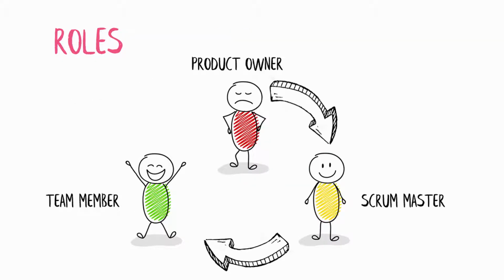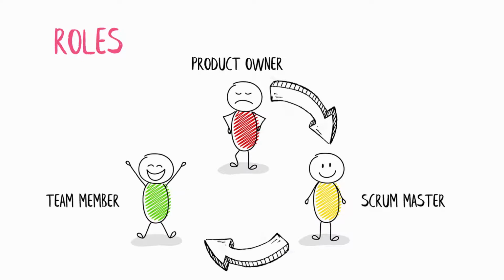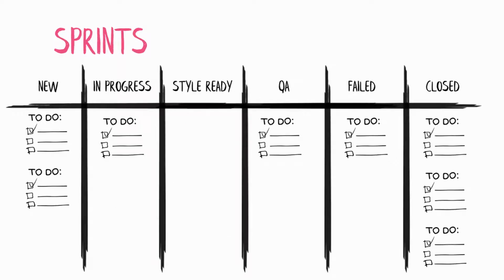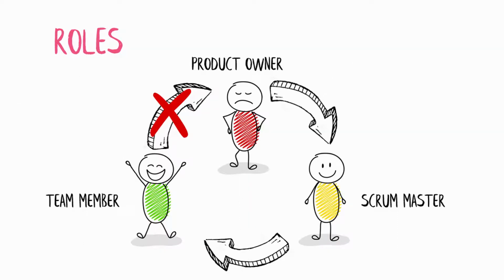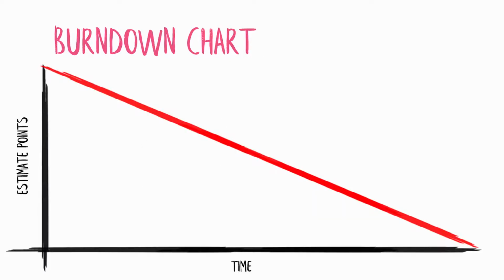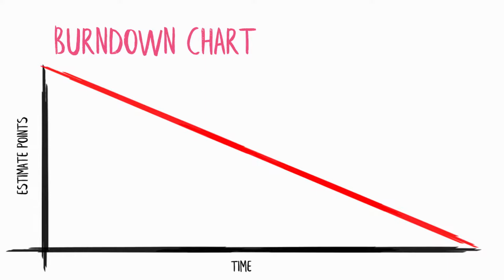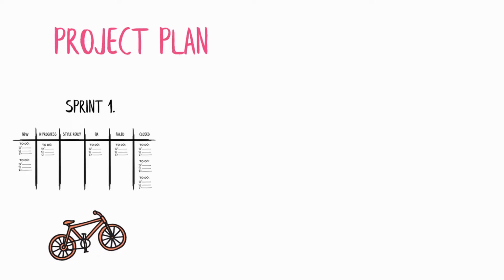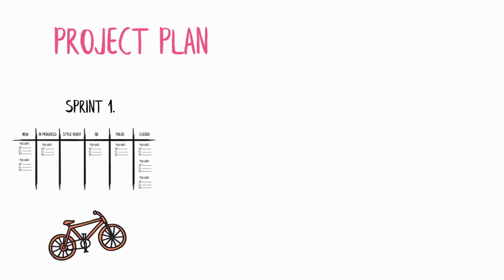Agile Methodology and Scrum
Short course about what is agile methodology, how it differs from traditional methodologies like Waterfall methodology.
I also in briefly talk about roles in agile methodology, sprints, burn-down chart and minimal viable product.